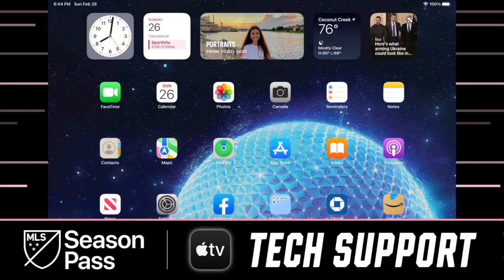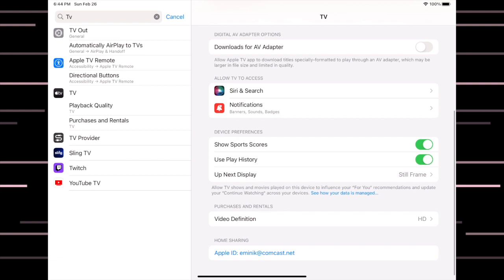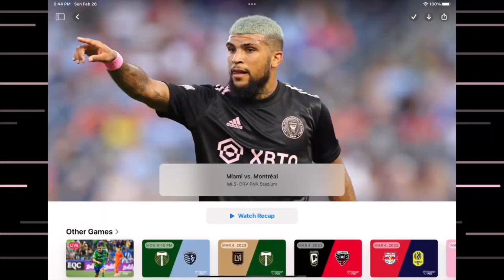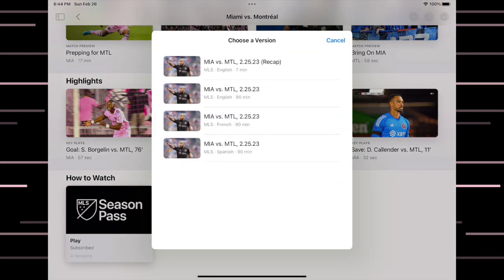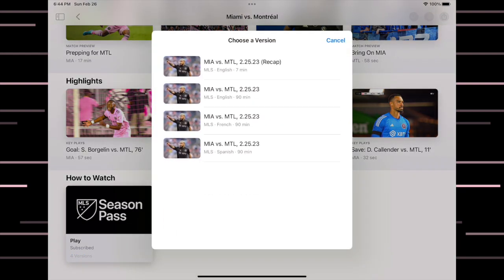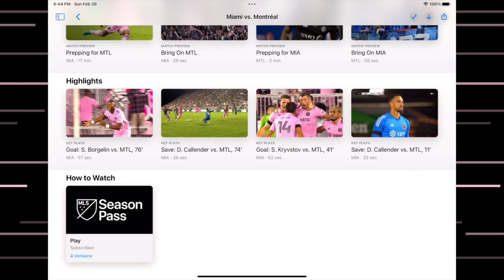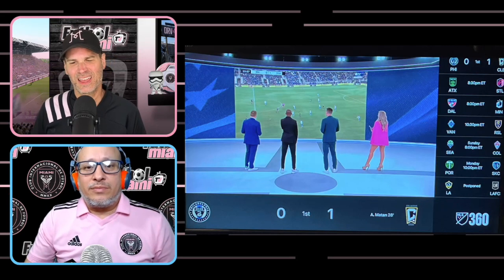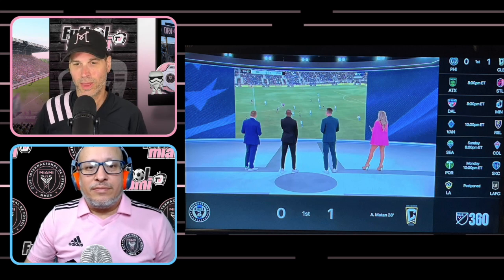MLS Season Pass Tech Support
Our resident Apple expert Pieter Brown answers 2 big questions that people have about MLS Season Pass with a full tutorial. Plus we review what we've seen so far, the good and the bad.

for all your Inter Miami CF fanwear.

Podcasts available on every platform on the face of the Earth (Almost).